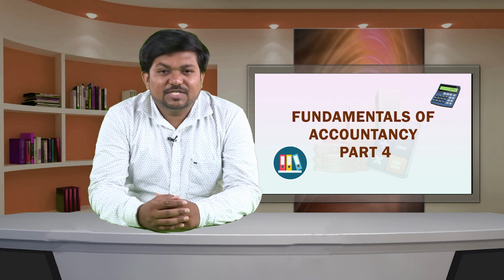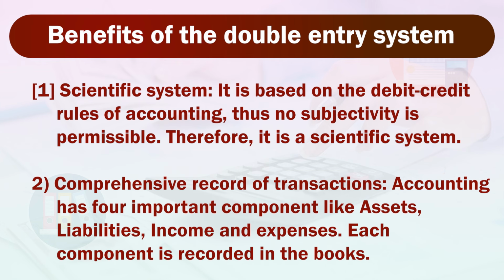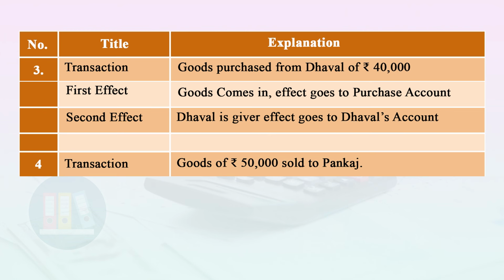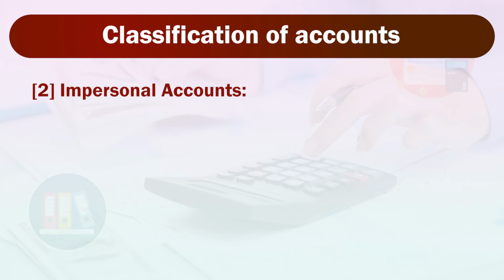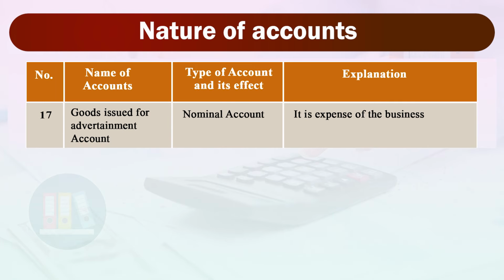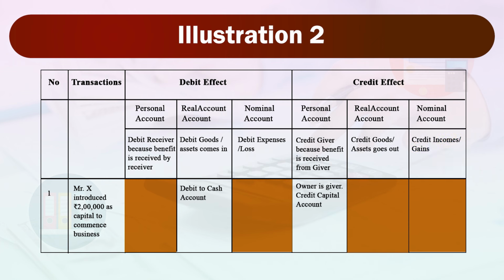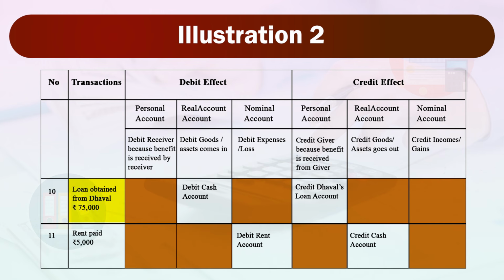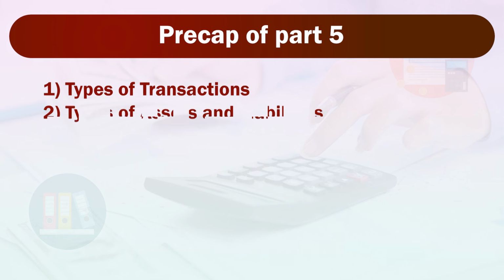Fundamental of Accountancy : Part-4